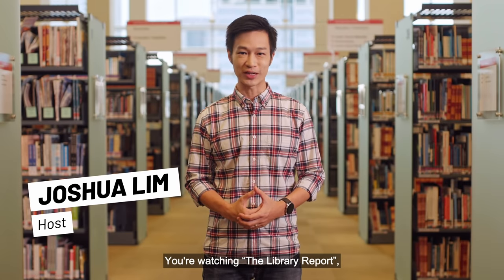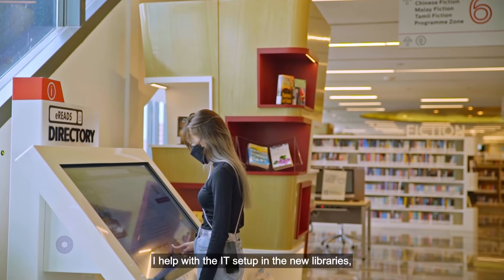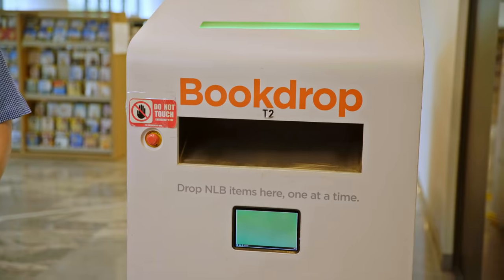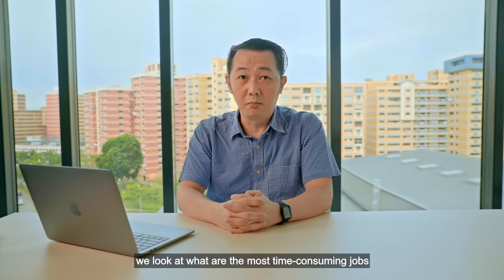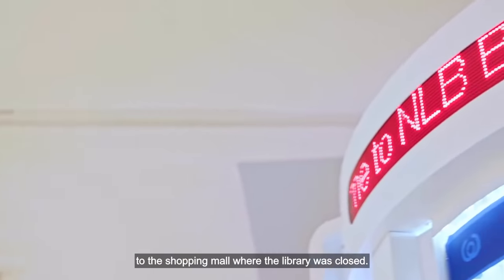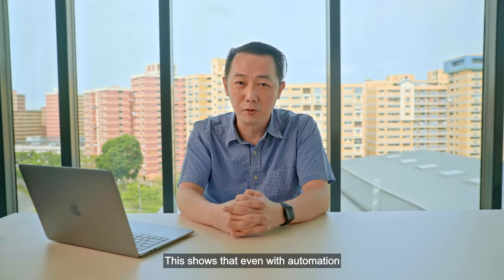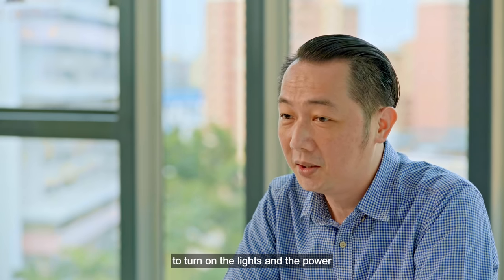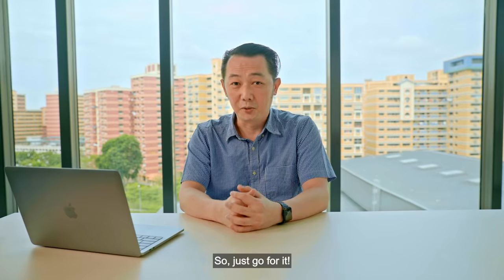Answering Questions About Robots in Our Libraries | The Library Report #15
You’ve seen them when you return books at the public libraries. They lurk around the shelves when you’re browsing, trundling along on wheels and doing mysterious things. Meet the robots that keep our libraries running, and Moh Wee, the IT Specialist who makes them a regular presence in your library visits in this final episode of “The Library Report”!

Timestamps:
00:00 – Teaser
00:07 – Episode Introduction
00:24 – Opening Titles
00:34 – Meet the Library IT Specialist
00:43 – How Did You Get into This Line of Work?
01:03 – What Does an IT Specialist Do?
01:22 – What Is a Day in Your Life Like?
01:46 – How Many Robots Does It Take to Run a Public Library?
02:02 – The Different Robots at the Tampines Regional Library
02:54 – How Do You Decide Which Library Process to Streamline?
03:24 – How Did the Public Respond to the Roll Out of Such Innovations?
03:46 – How High-Tech Are the Robots Used in the Library?
04:40 – Has a Robot Malfunctioned Before?
05:08 – Do You Think Libraries Will Be Completely Run by Robots in the Future?
05:46 – If You Could Automate Something in Your Life, What Would It Be?
06:09 – What Is the Most Challenging Part About Your Job?
06:25 – What Are Your Hobbies Outside of Work?
06:42 – What Would You Say to Someone Who Is Interested in Joining the Field of IT?
06:55 – Closing